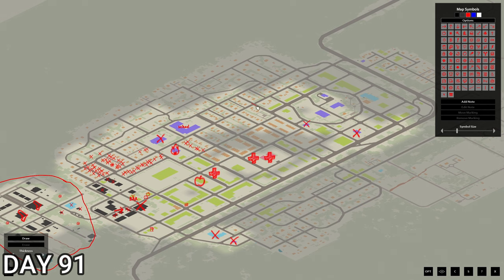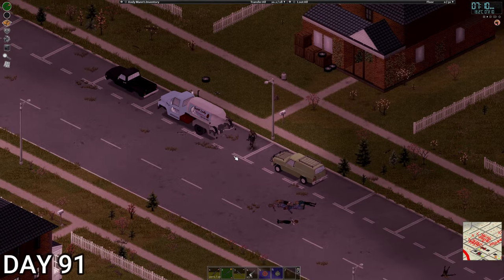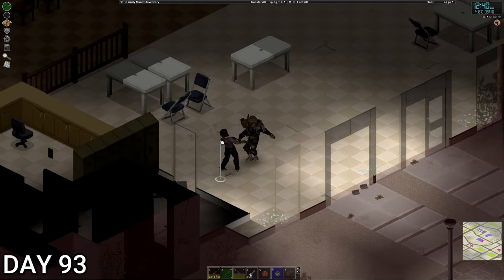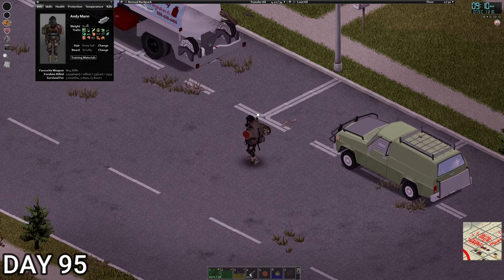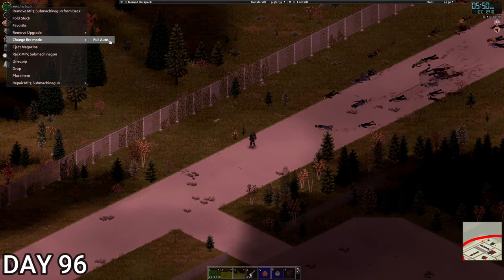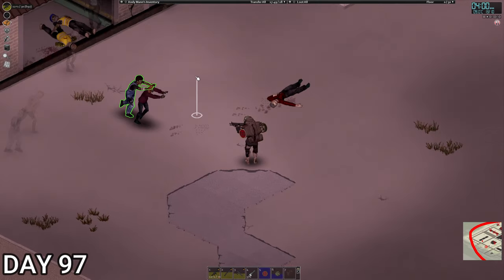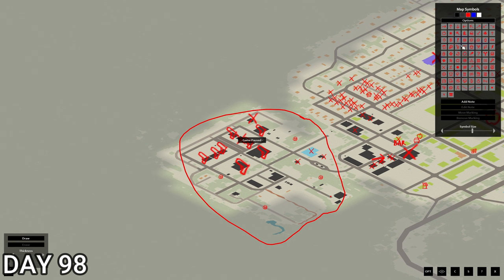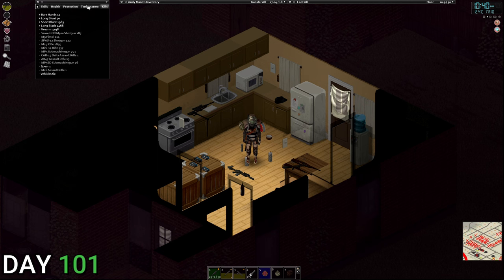I SURVIVED 100 DAYS In St PAULO’S HAMMER | The Final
I am playing as Andy Mann an average blue-collar worker trying to make a living in the old industrial town of St Paulo's Hammer. Little did he know all the years of fine-tuning his hammer craftsmanship would pay off in this kind of way...

This episode is days 91-101 I had a blast with this map mod so go check it out if you haven't already and enjoy the vid!

the full list is below